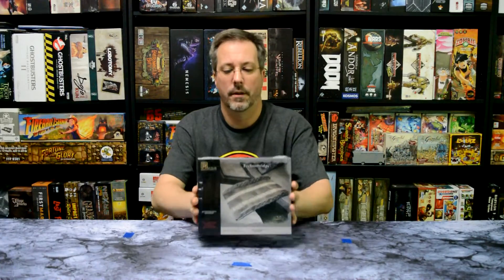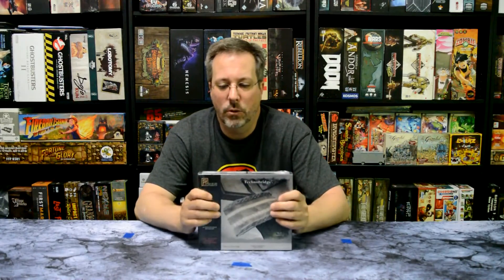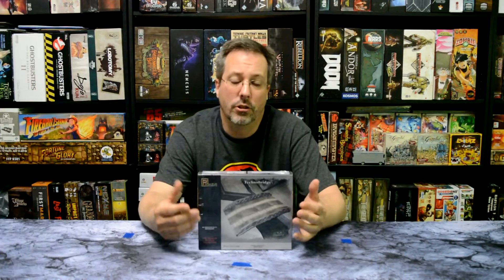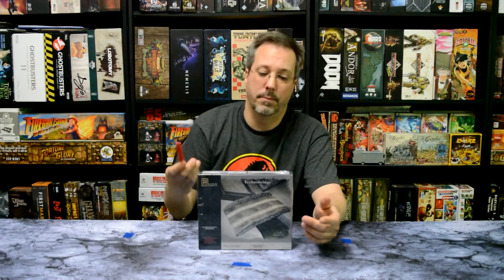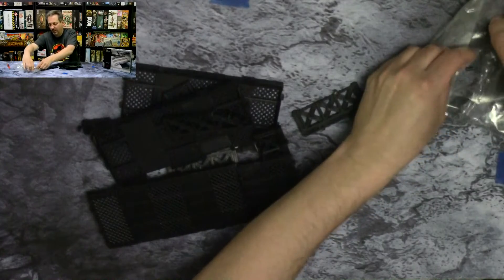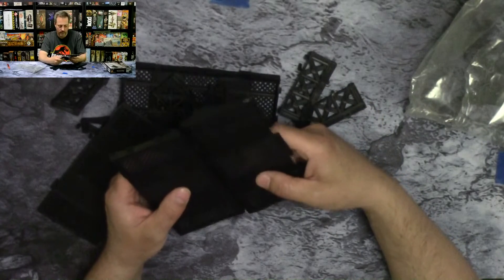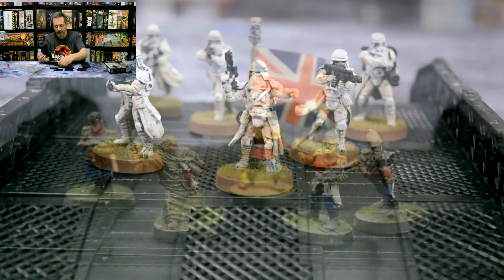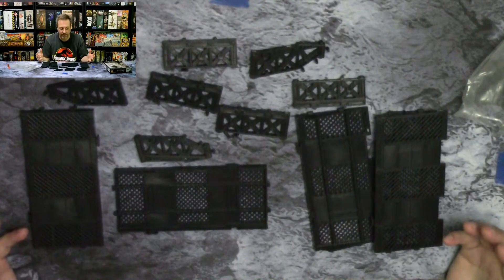Technobridge by Pegasus Hobbies Unboxing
Check out the Technobridge. See what comes in the box and what it looks like together and next to other figures and models for scale.